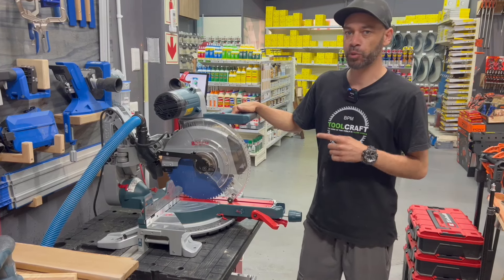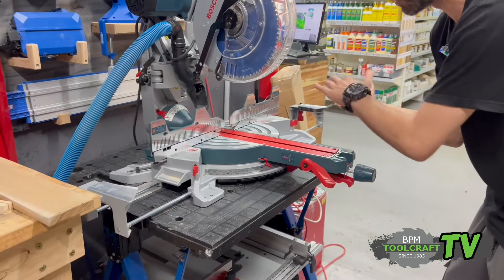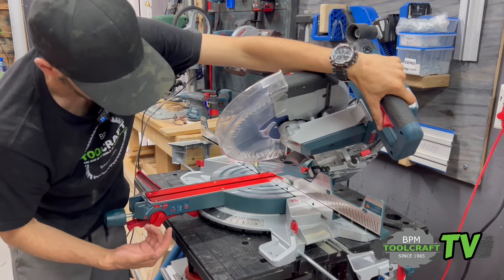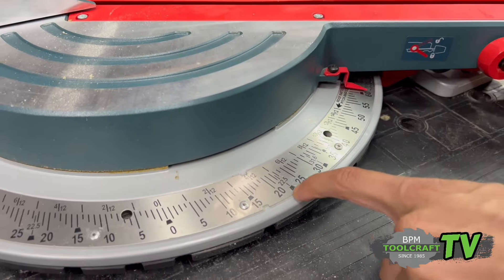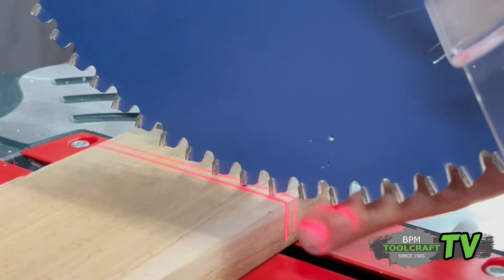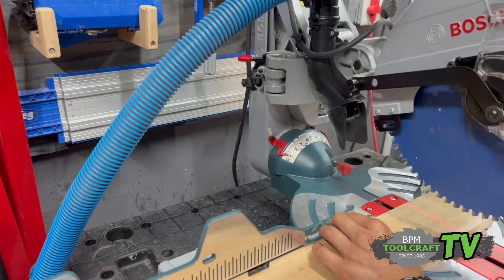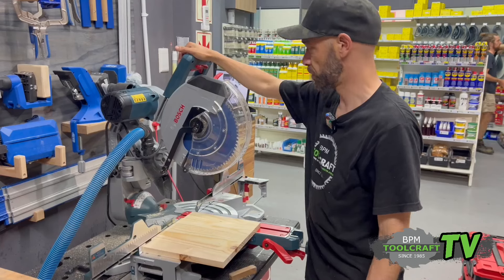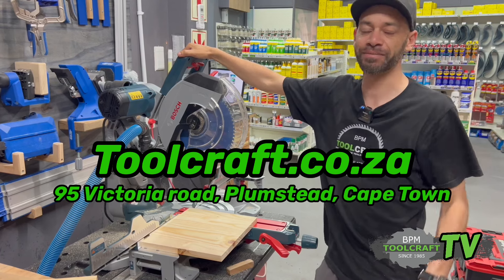Bosch Mitre Saw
Discover one of our top machines, the Bosch Mitre Saw in this video. We explore its capabilities, delivering precise and clean cuts every time. From its innovative design to advanced features, this video is a must-watch for woodworking and home improvement enthusiasts

✍️Don't forget to sign up to our Mailer and be the first to know about our Daily Deals and Promotions: